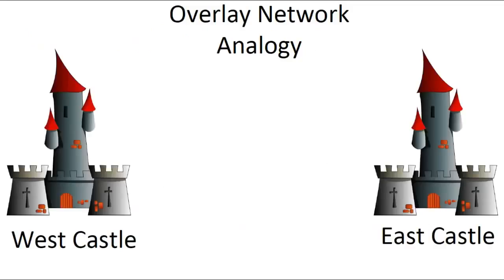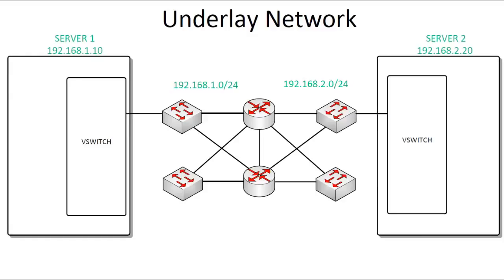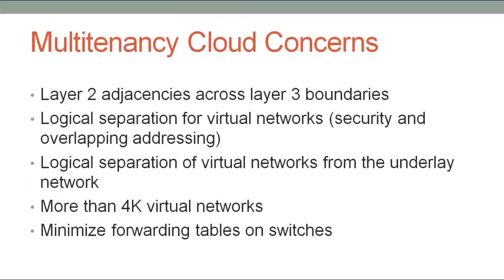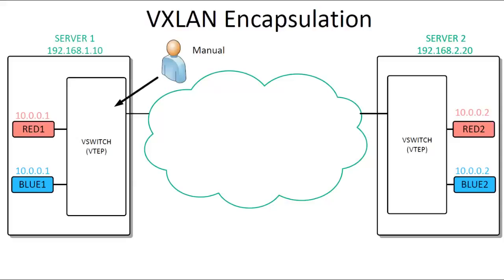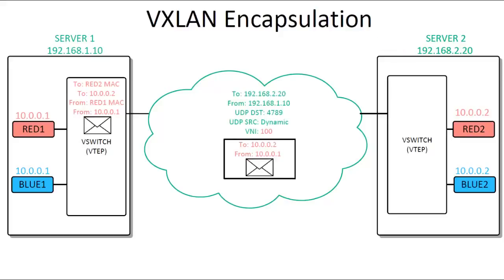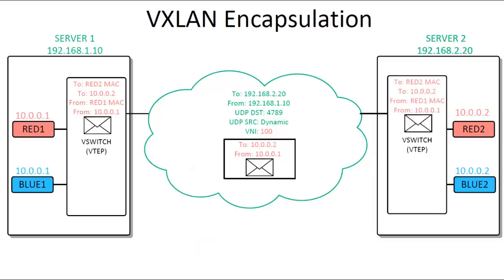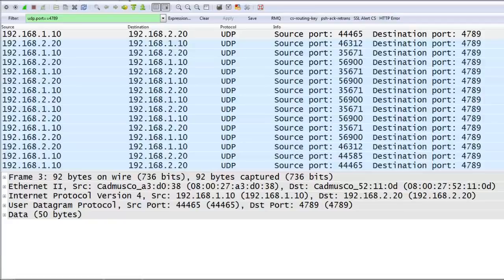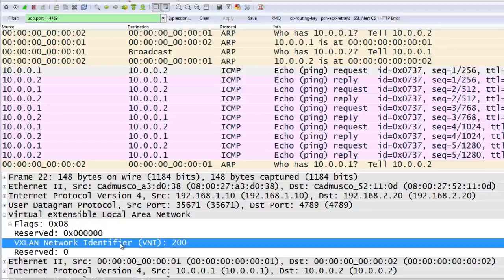Introduction to Cloud Overlay Networks VXLAN